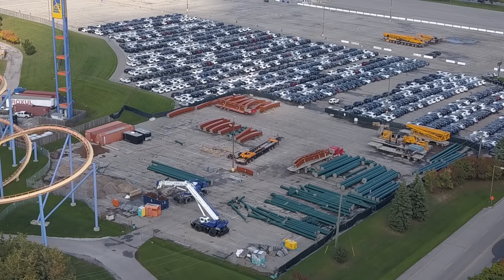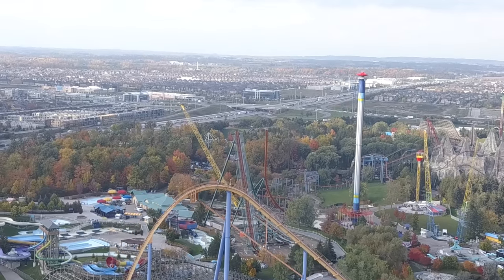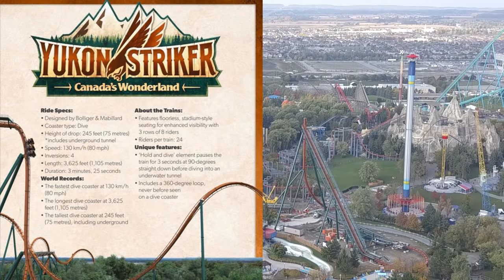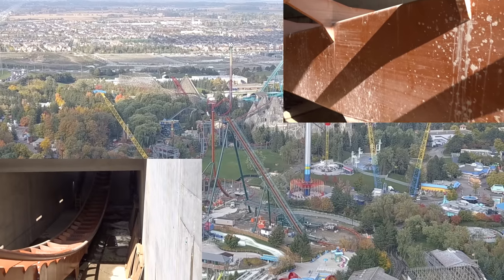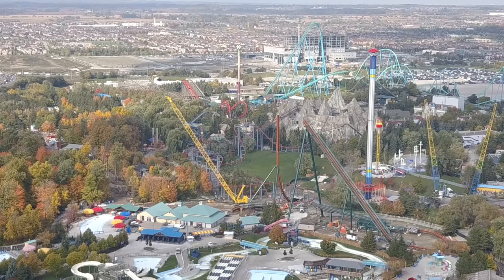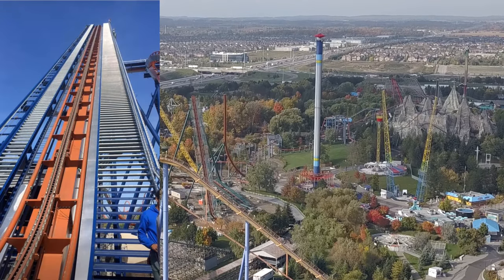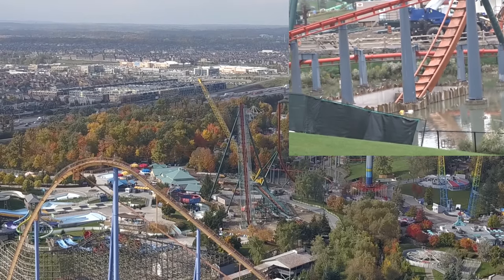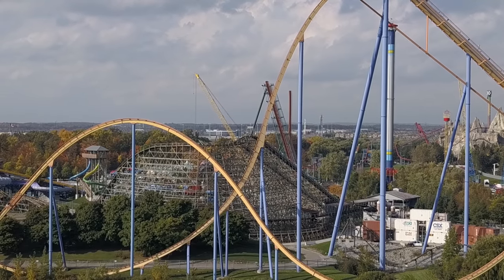Yukon Striker Drop Almost Complete!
Valravn Photo & Info- Andrew Browder